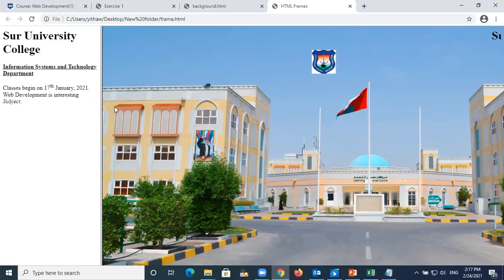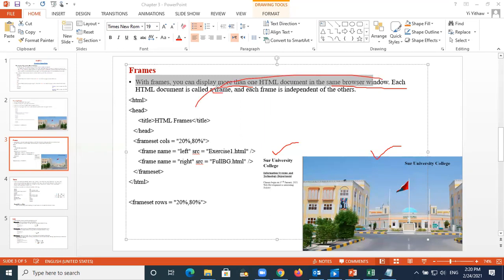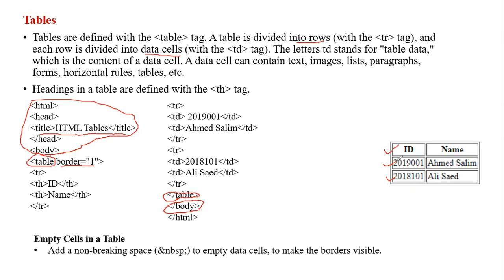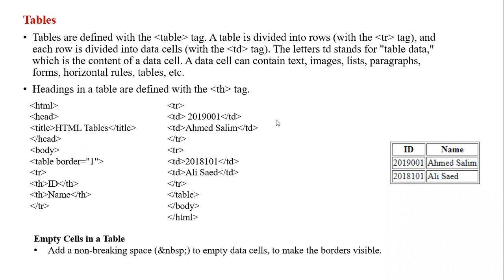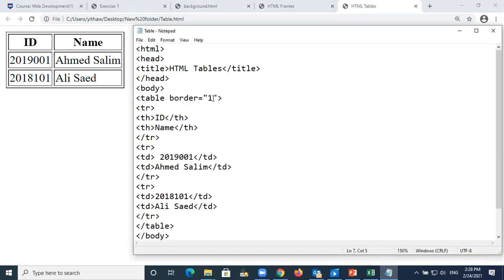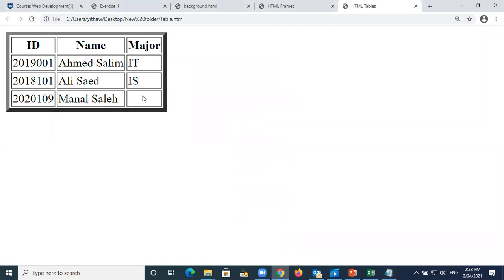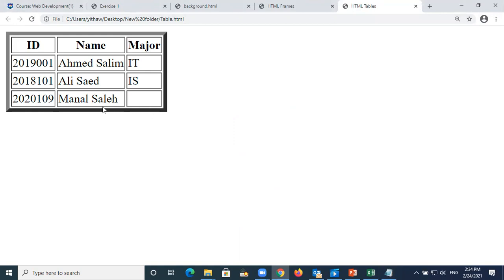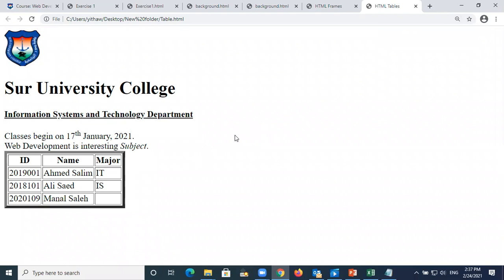HTML Frame, Table and Lists